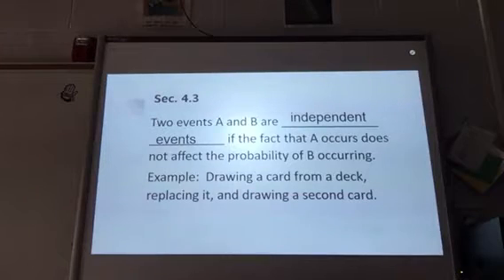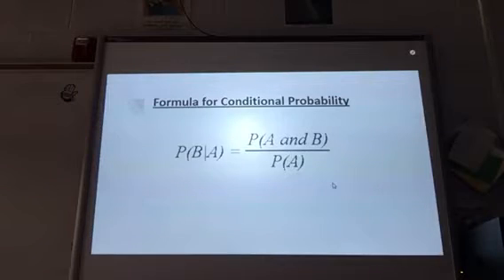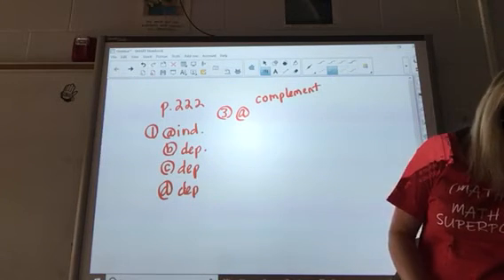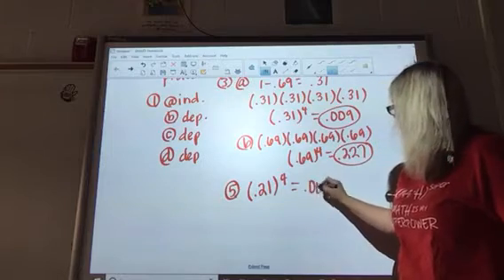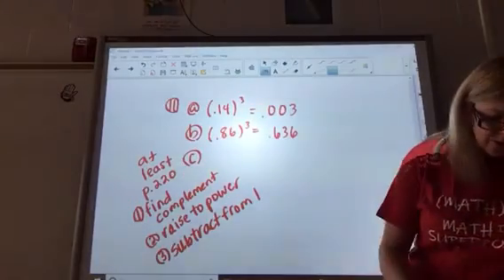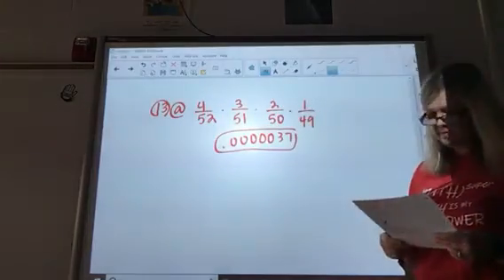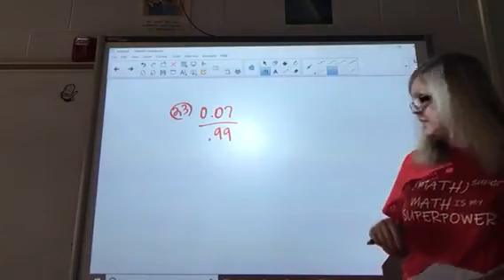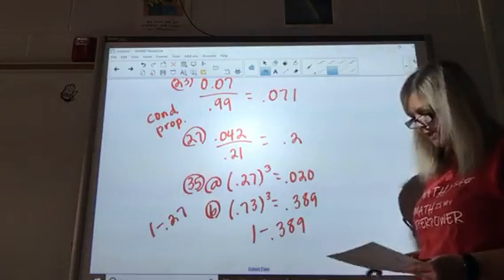MAT 200 Sec 4.3